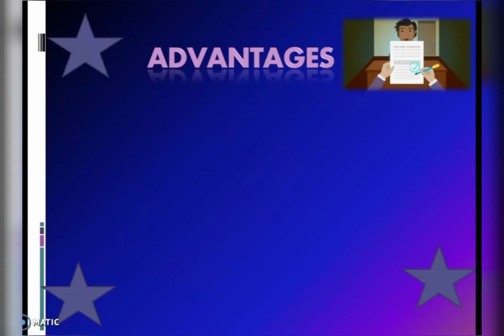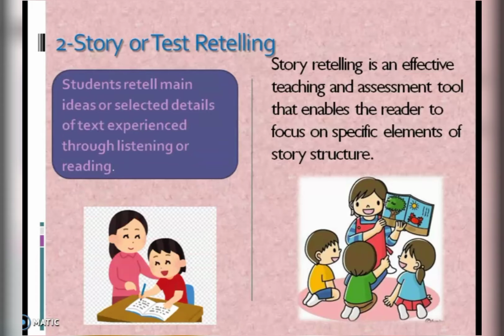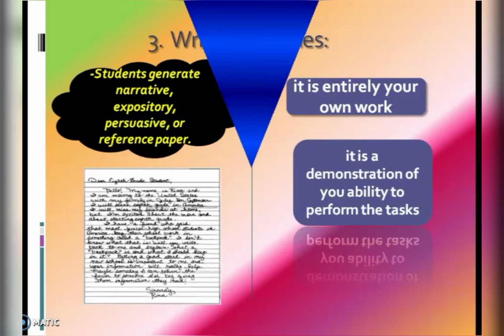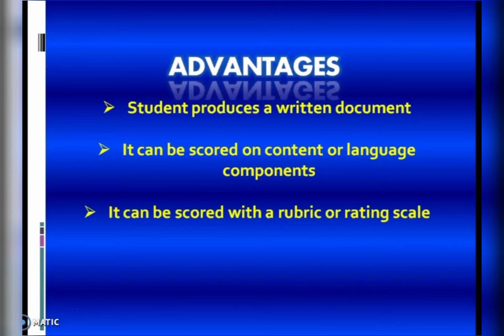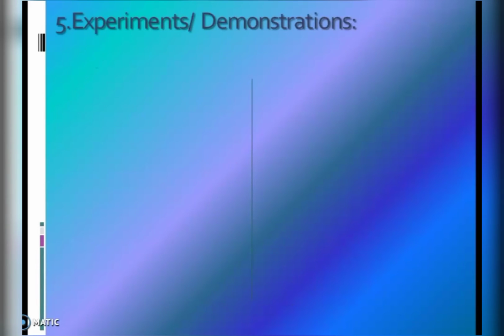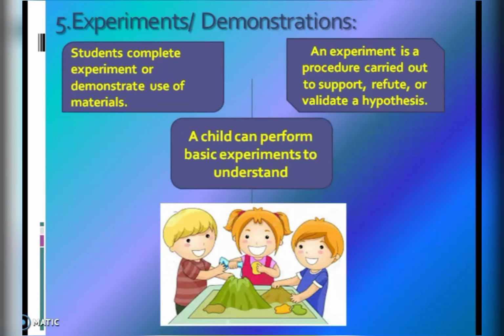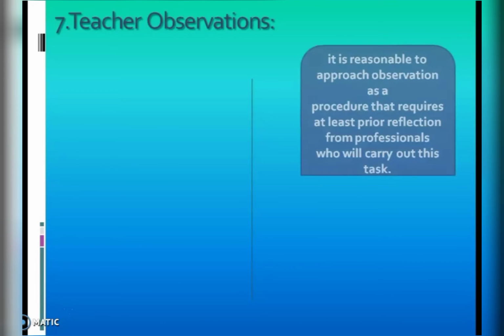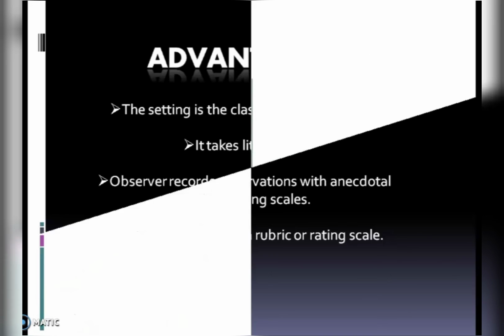EXAMPLES OF AUTHENTIC ASSESMENTS